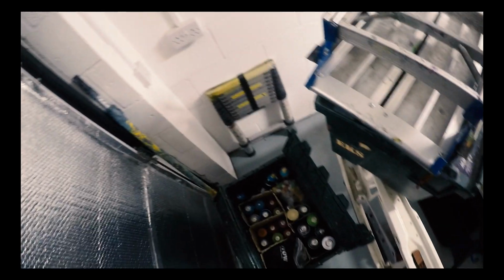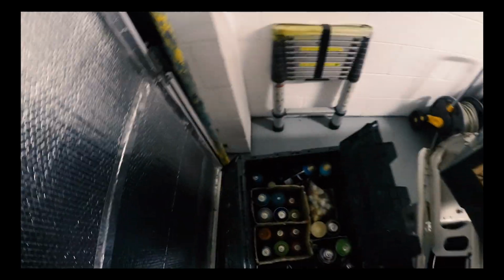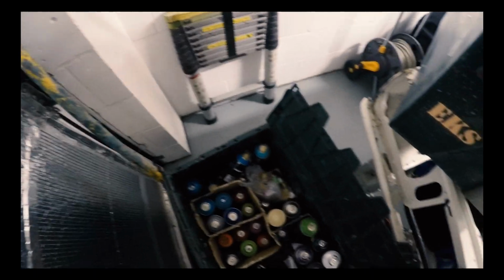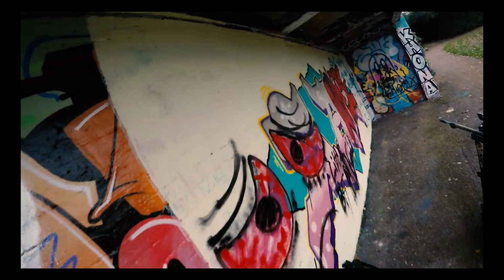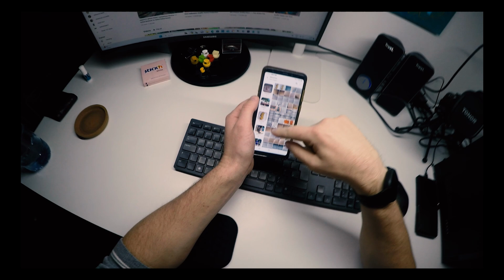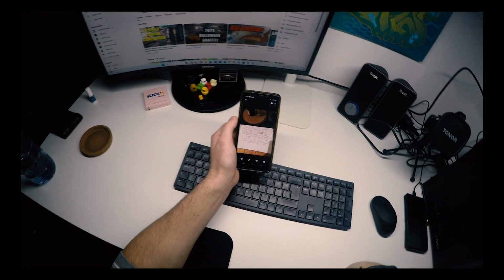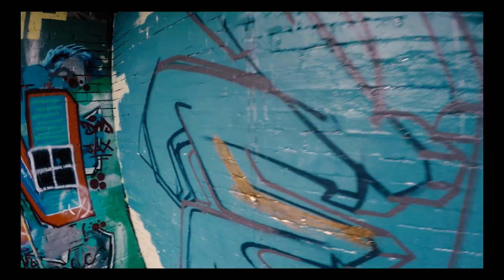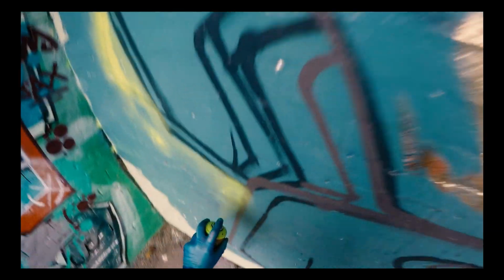GRAFFITI ROULETTE ~~ NEW PROJECT IDEA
In this video I try out a new graffiti art game: it's called Graffiti Roulette.

00:00 Intro
01:31 At the wall
02:17 Graffiti Roulette
03:52 Graffiti piece painting
08:22 Outro